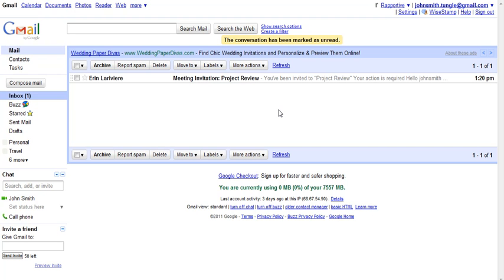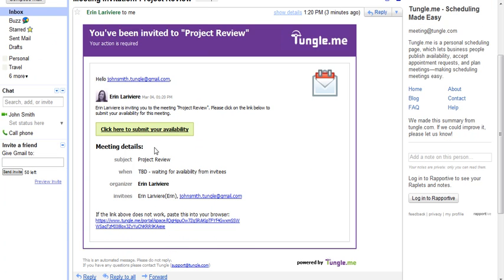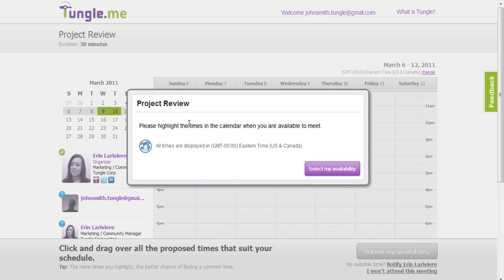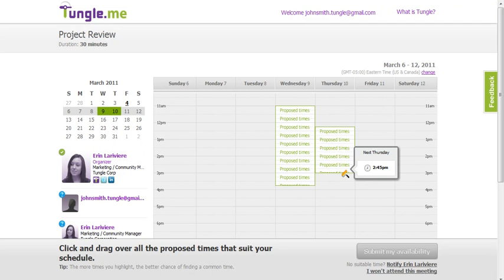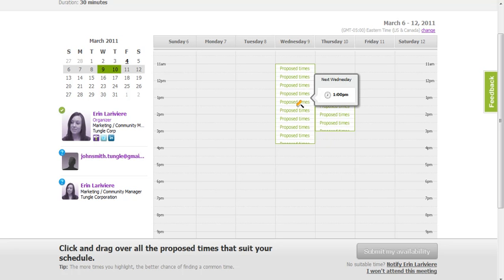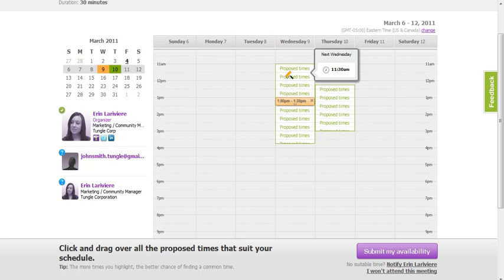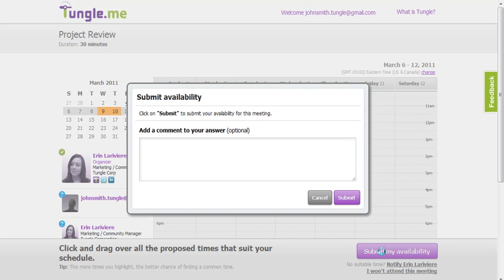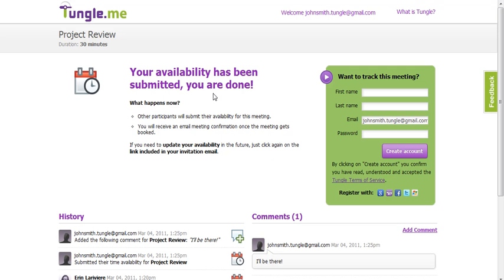How Tungle.me Invitations Look to Your Invitees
In this video, we show you how Tungle.me invitations work for the people you invite.